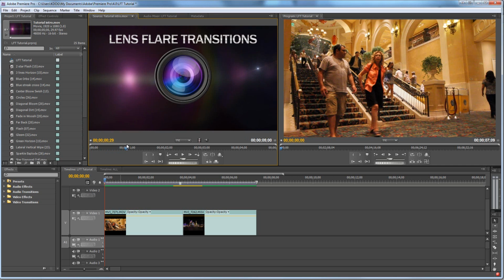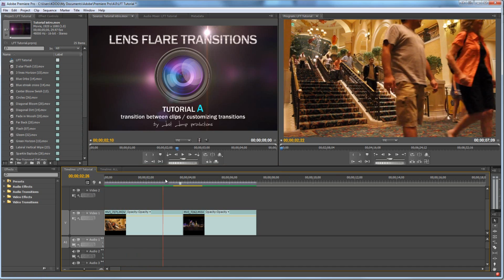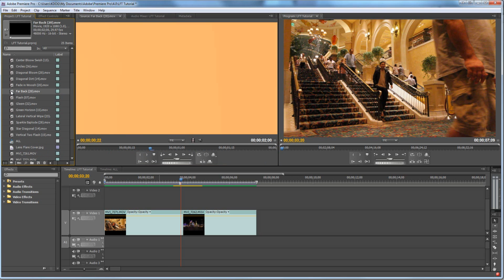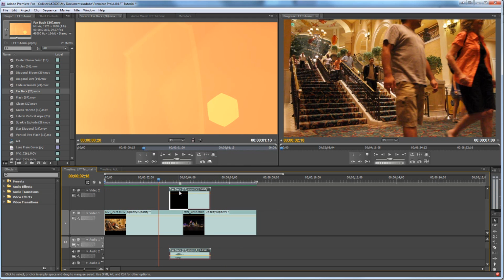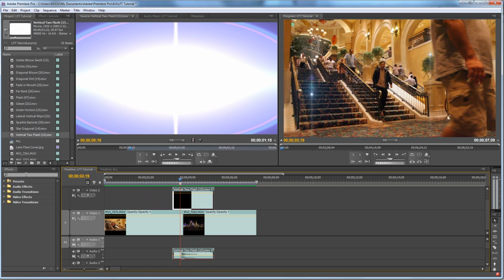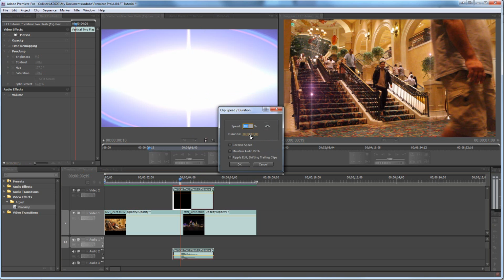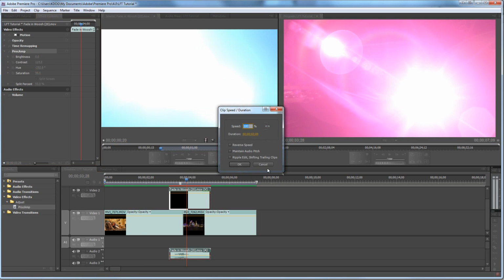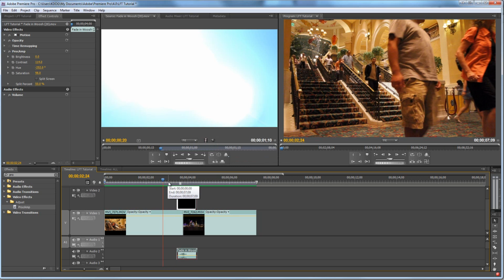Lens Flare Transitions TUTORIAL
Transition with lens flare between 2 clips.
Customize transitions.